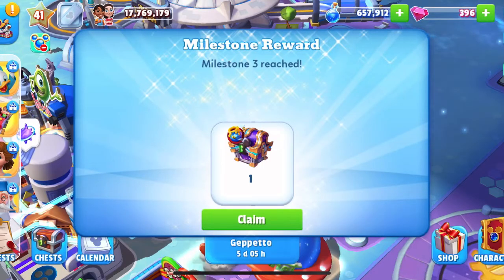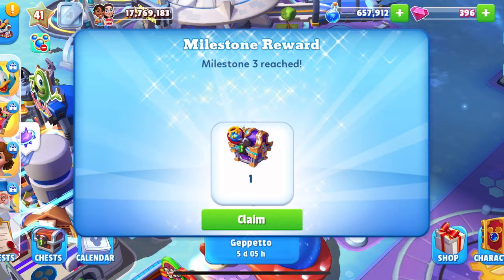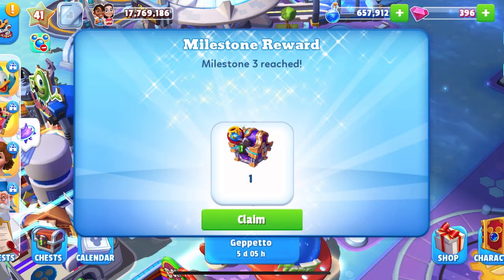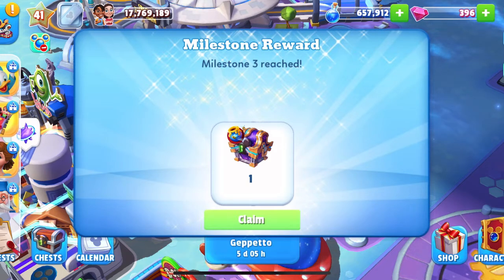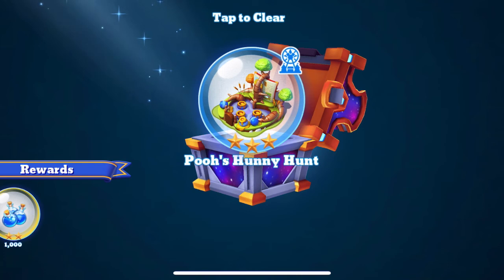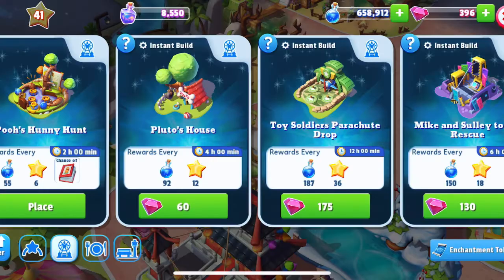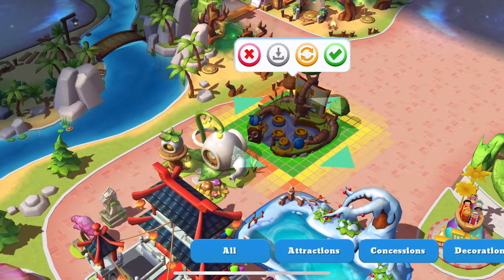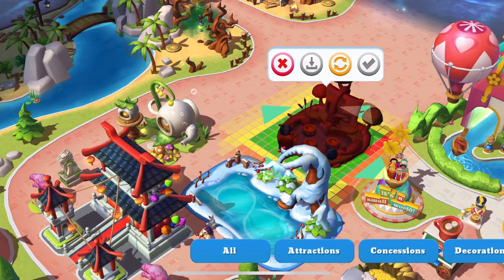Opening another Free Winnie The Pooh Chest Disney Magic Kingdoms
Hey guys! Back with another chest video and we are opening another free pooh chest, and we got the pooh honey hunt by completing the third milestone of the balloon event! Also, tell me what you got in the free chest through the balloon event!